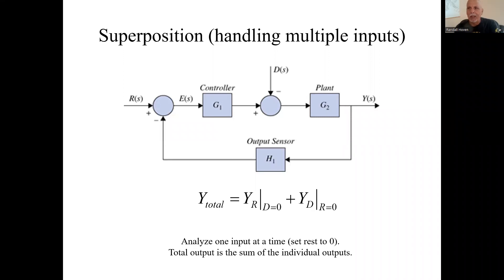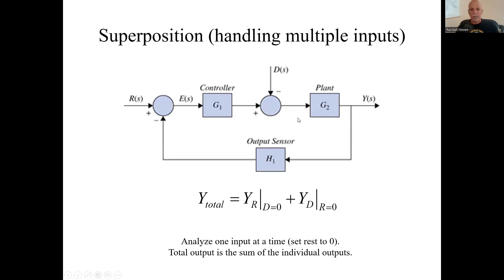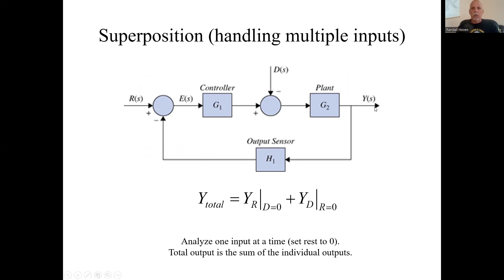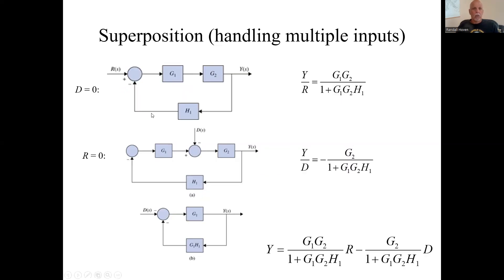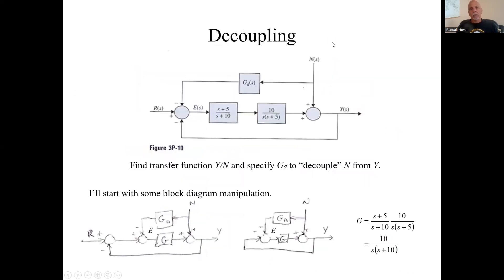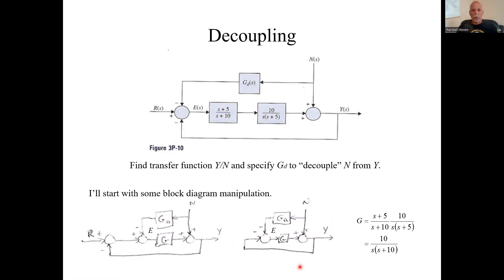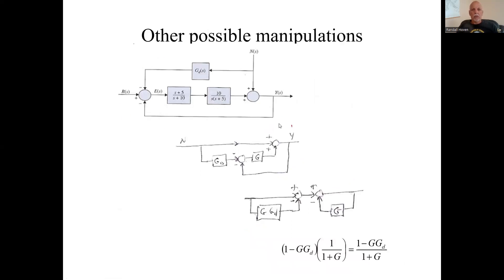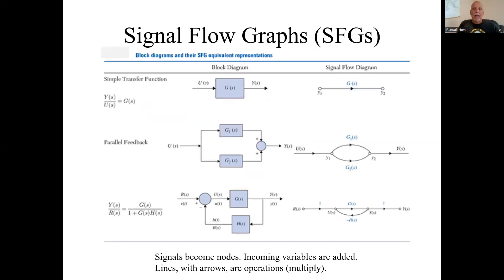3.3 Superposition and Decoupling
We define Superposition (handing multiple inputs) and Decoupling (setting a particular transfer function to zero) in the context of Block Diagrams for Control Systems.